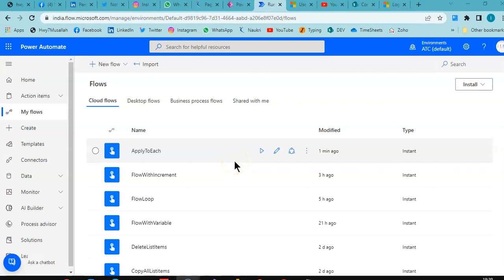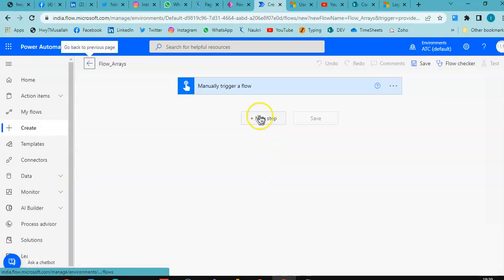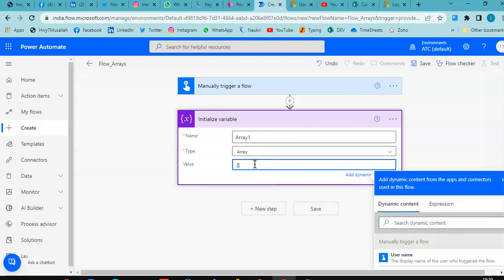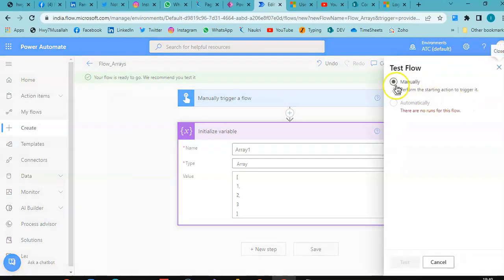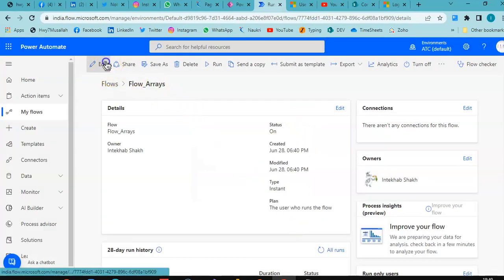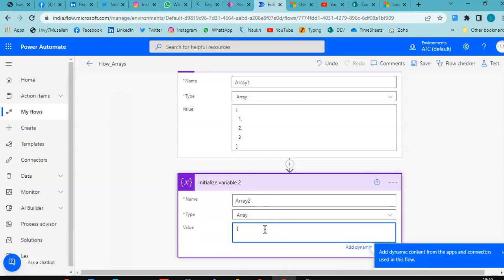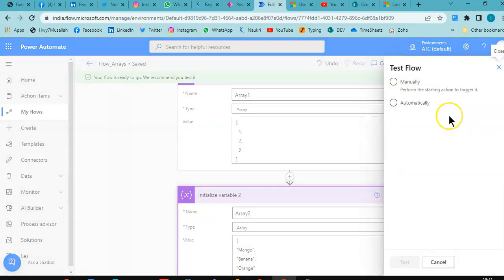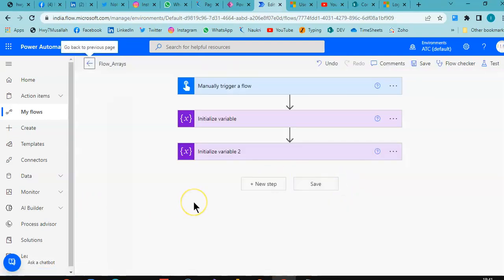Lesson12-Arrays- Power Automate 1000 Videos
Description- This video covers Arrays - 12/1000 Power Automate Videos